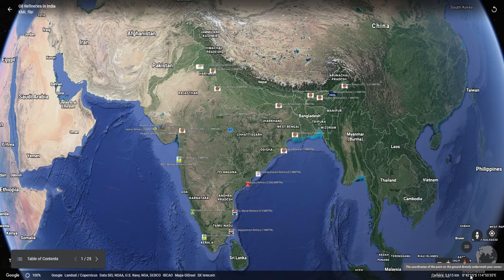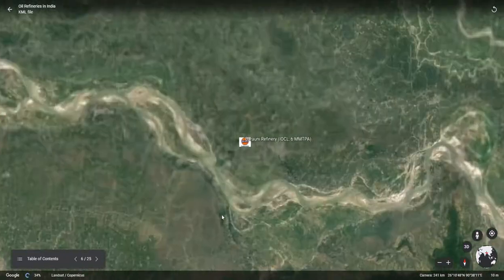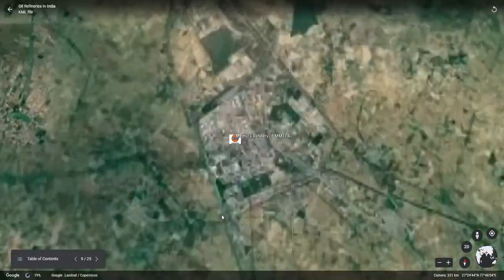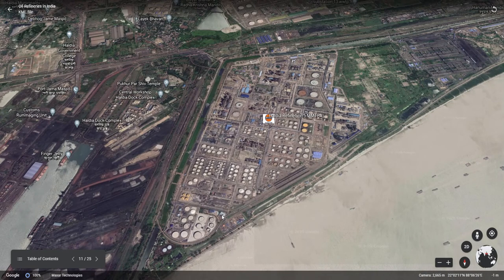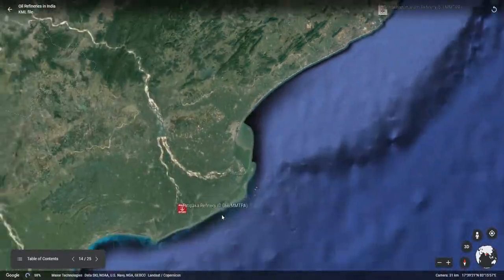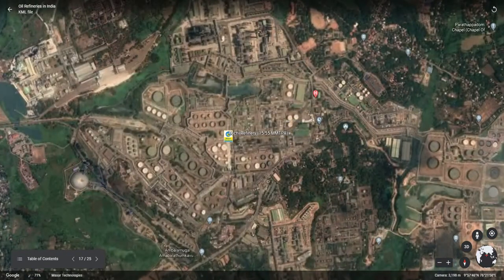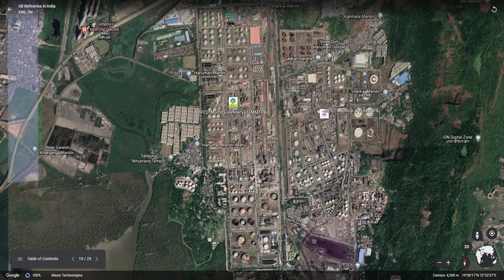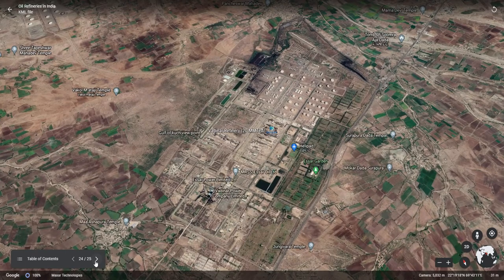Refineries of India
Introductory knowledge about all the refineries of India with aerial view.